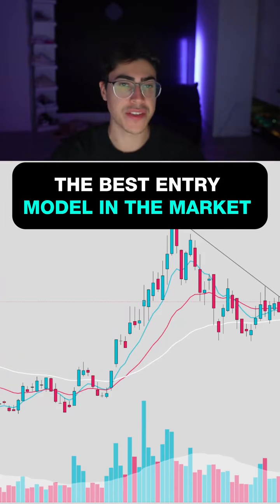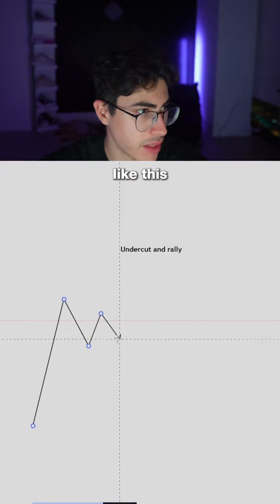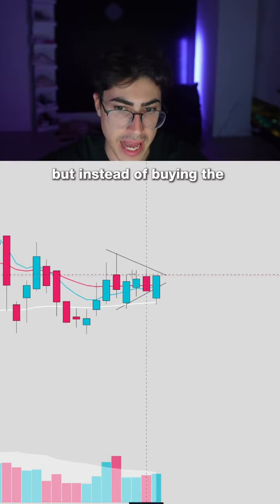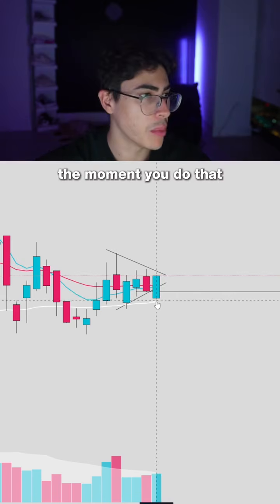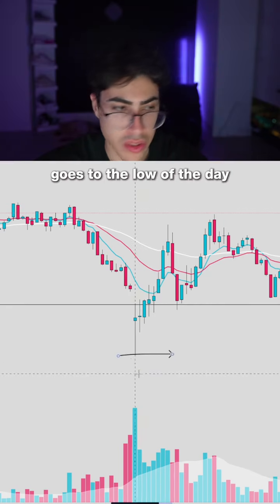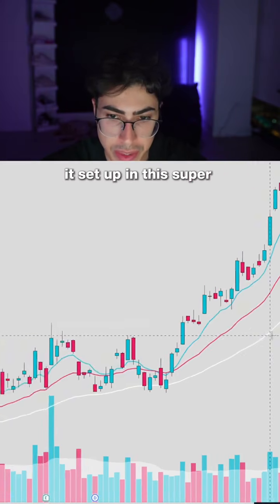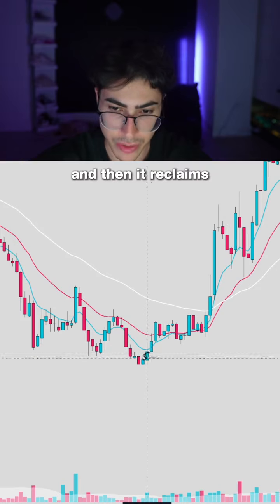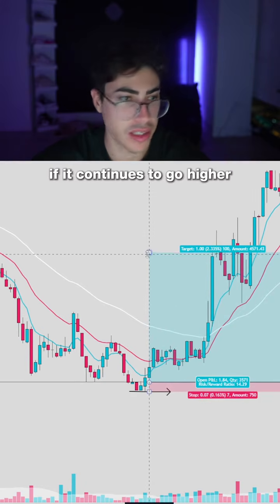Daily timeframe entry undercut and rally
Creator: Sean Trades

This is a momentum strategy that works best with bullish patterns and I heavily recommend reading these books before risking any serious amount of money.
Books I heavily recomend reading before trading options
- Options bible
- Understanding options
- Trading price actions trends